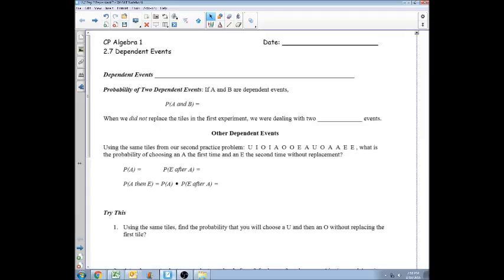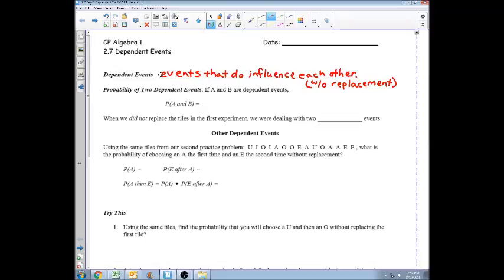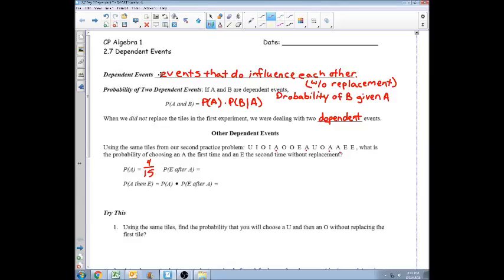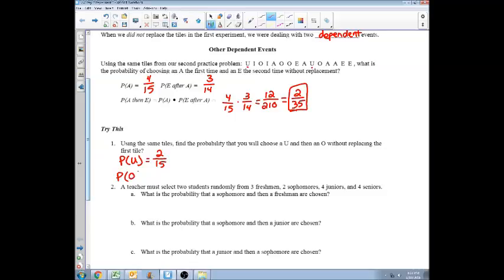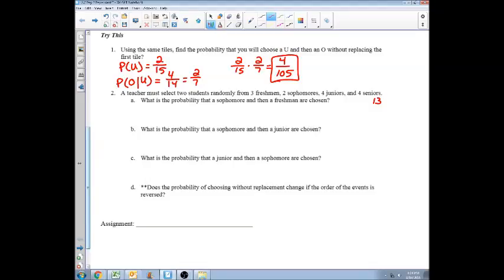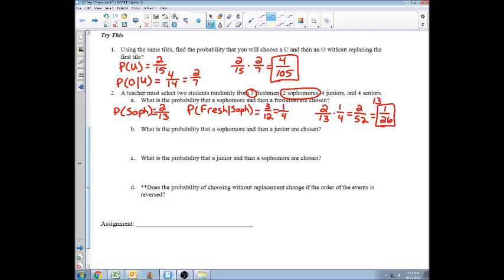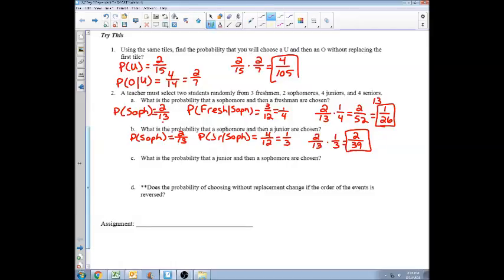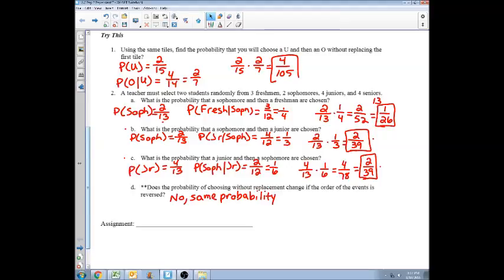2 7 Day 2 Dependent Events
This video is for my Algebra 1 class.